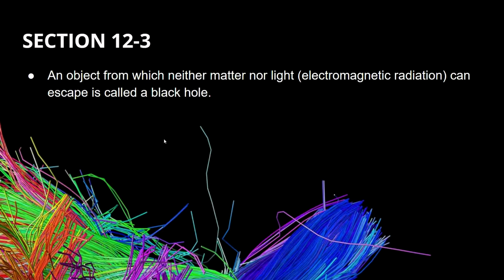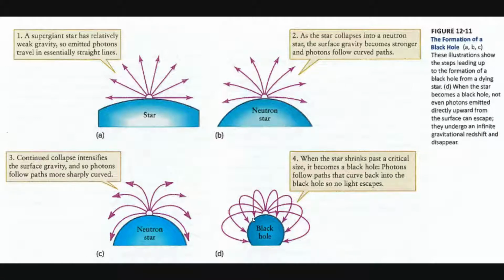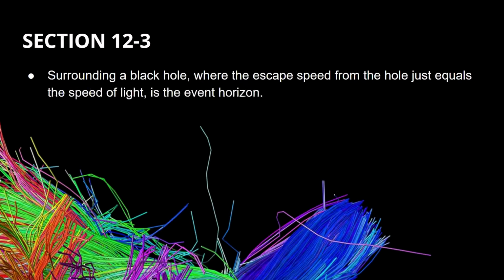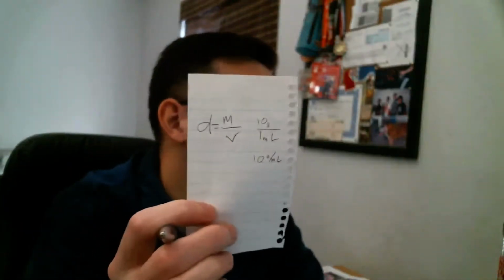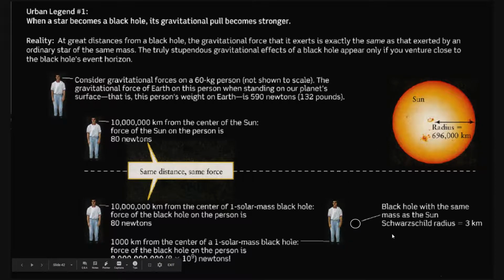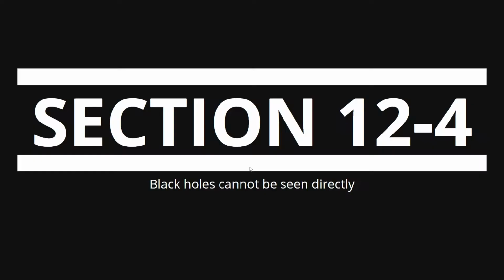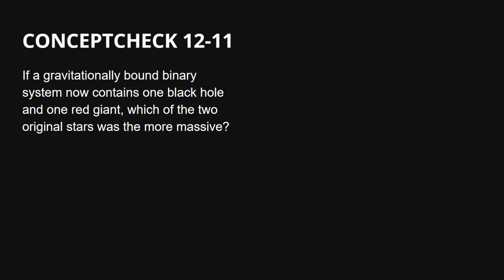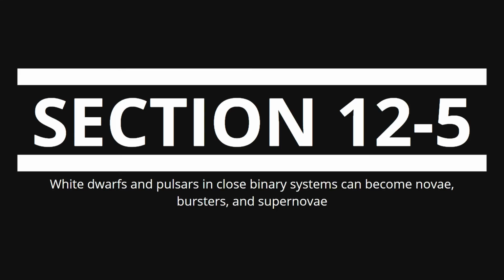Astronomy 12.3 to 12.4